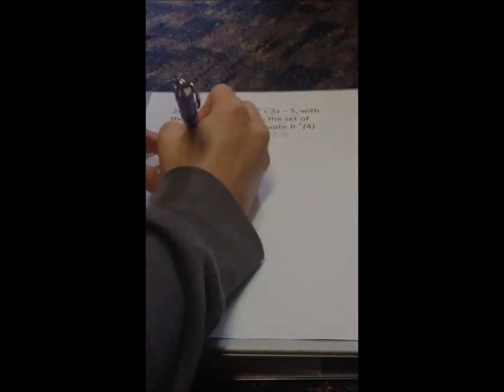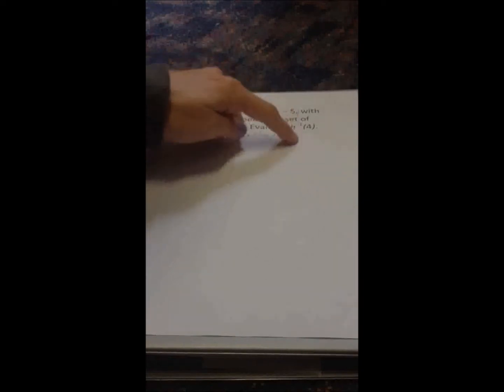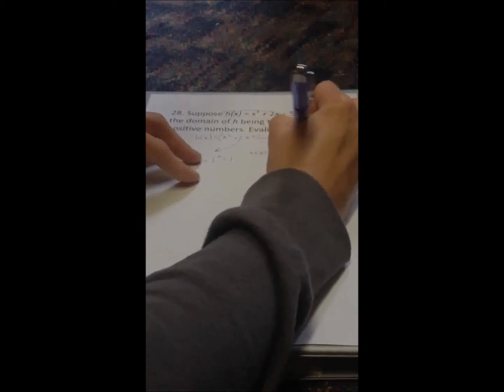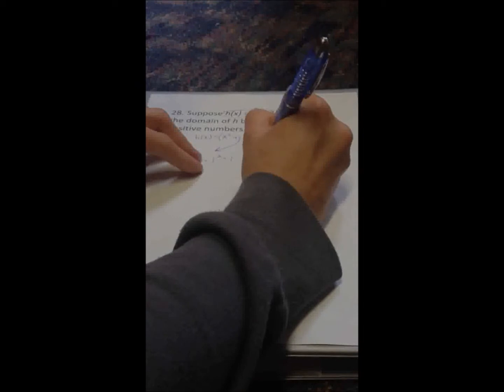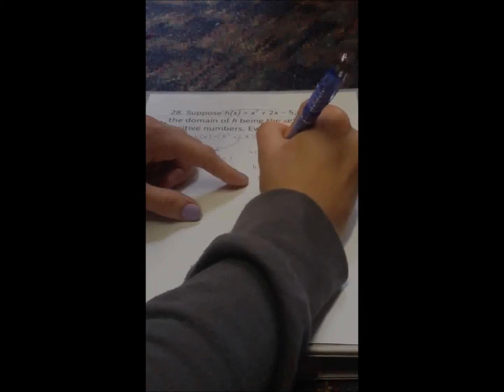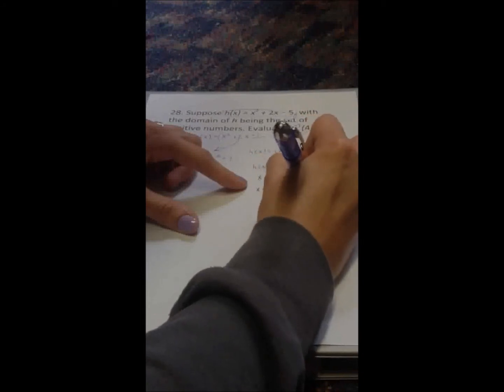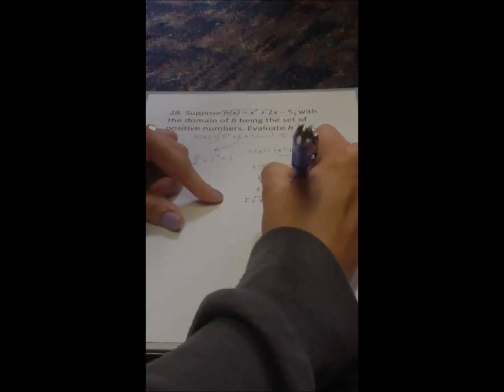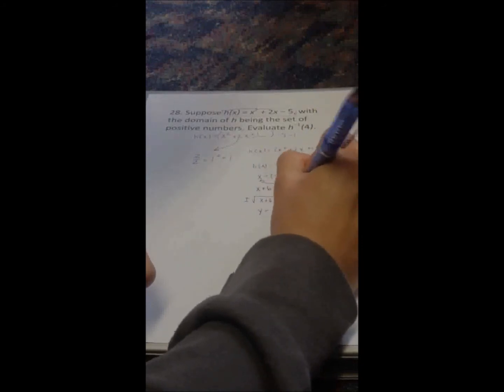Chapter 2.2 #28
Precalculus Math Problem Solved